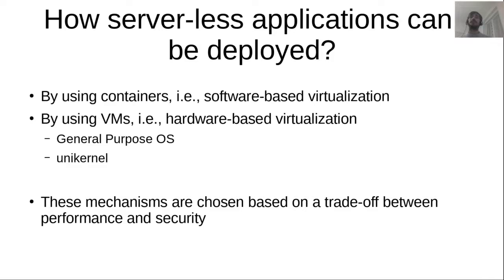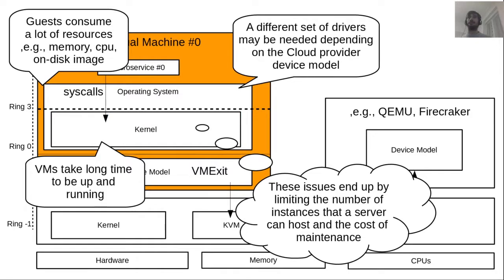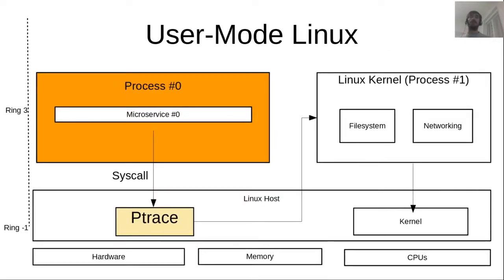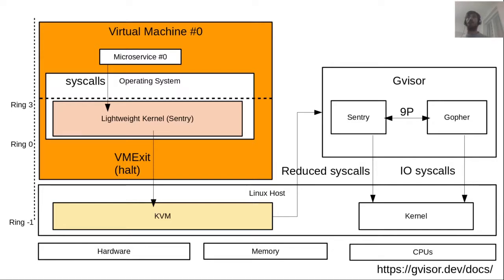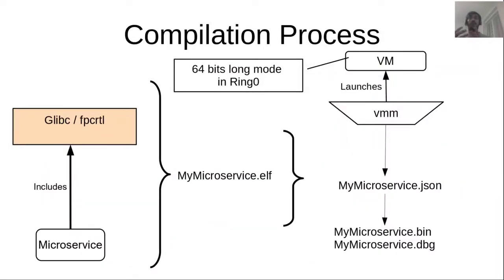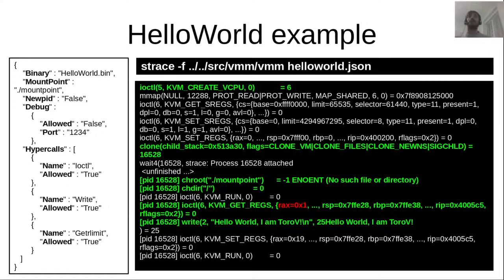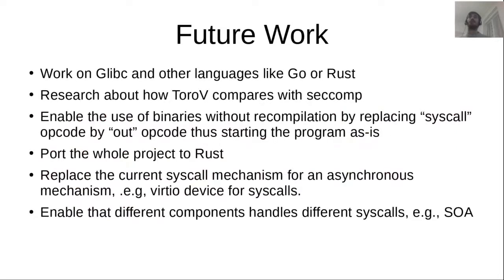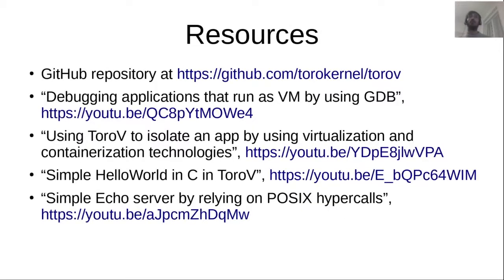ToroV, a kernel in user-space, or sort of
This is the presentation of ToroV at FOSDEM 2022.